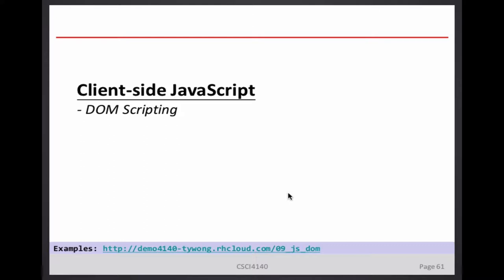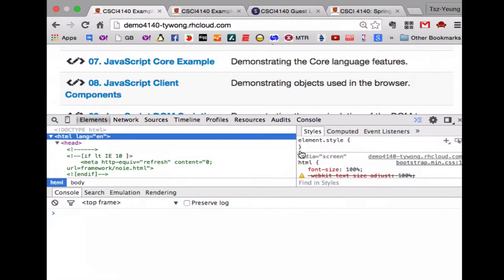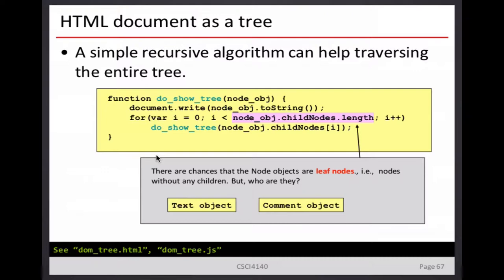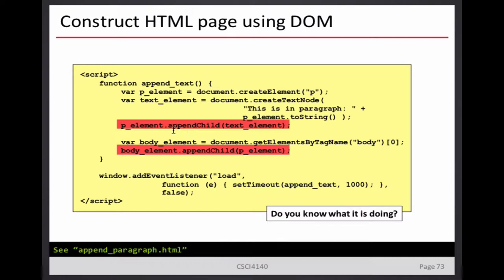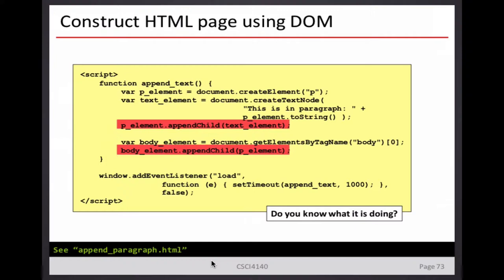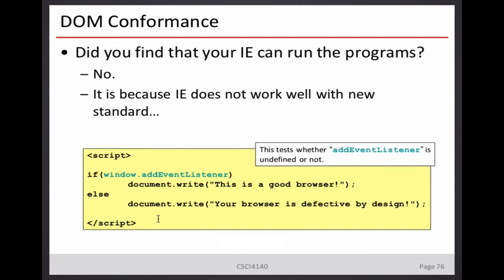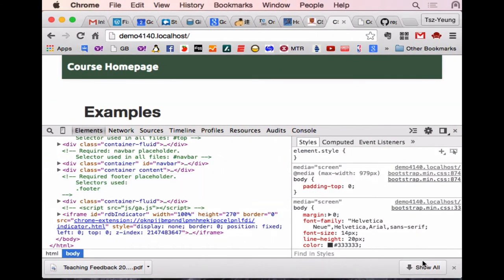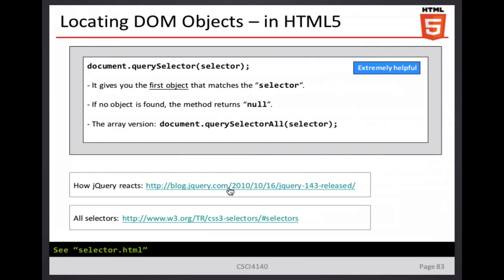CSCI 4140 Lecture: DOM Scripting (Mar 2)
In this lecture, we covered DOM scripting in JavaScript.